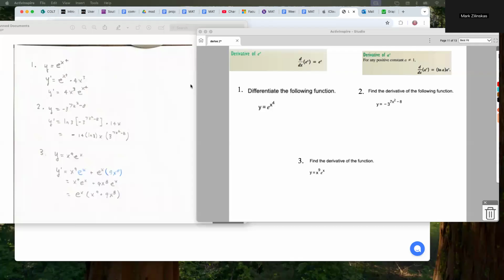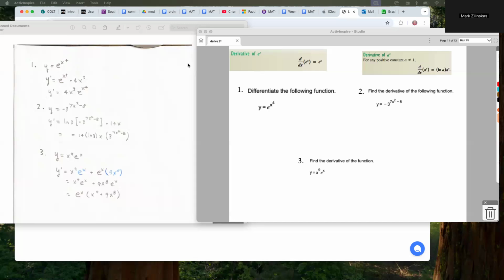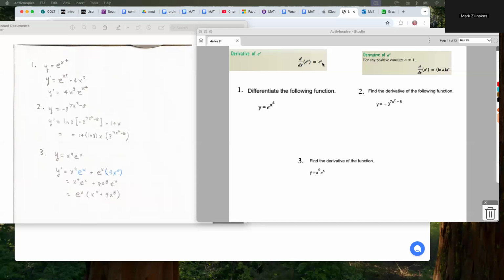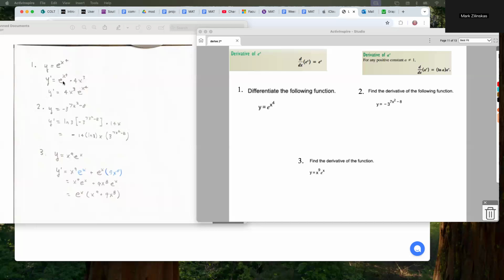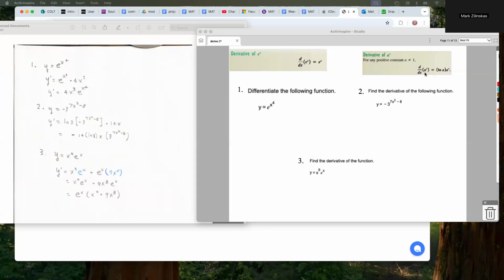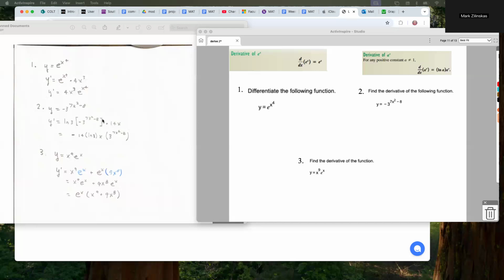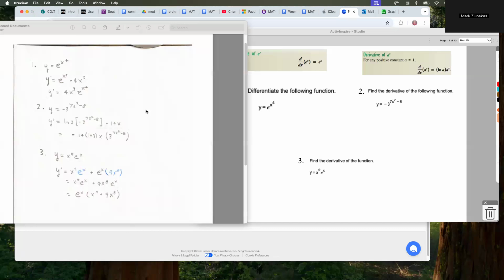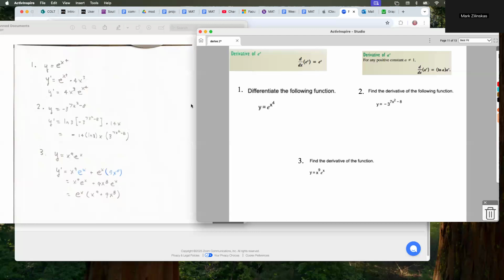deriv of exp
This video explains how to compute derivatives of exponential functions.